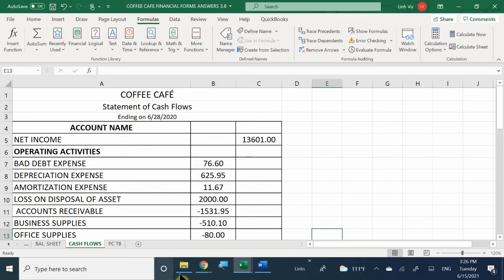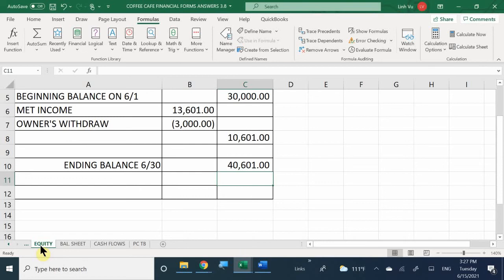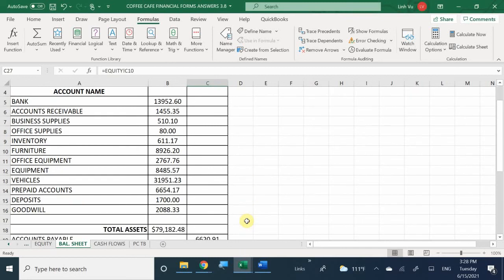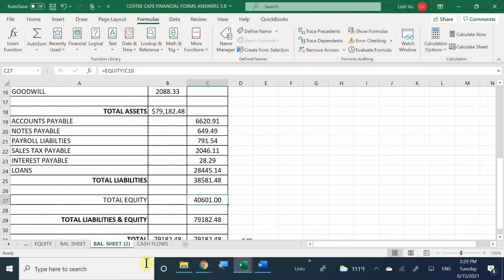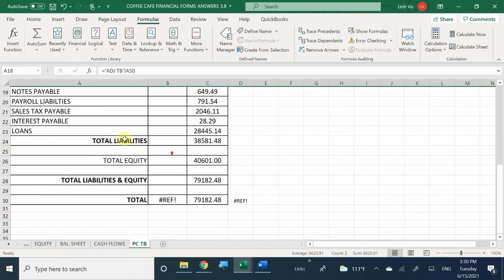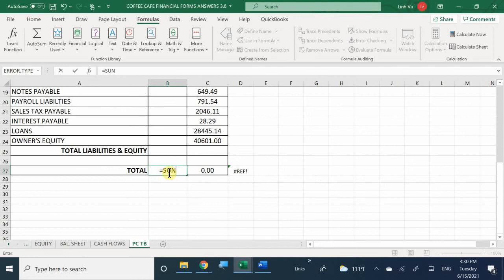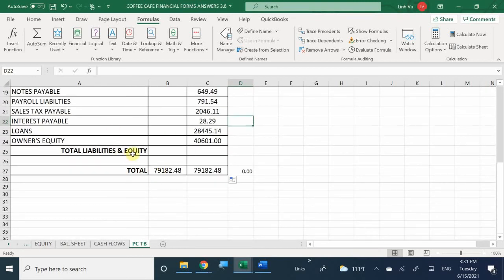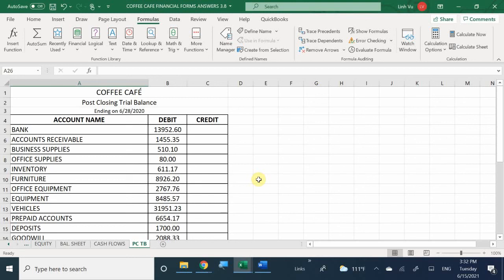PM ACCT 3.8 COFFEE CAFE CLOSING P2